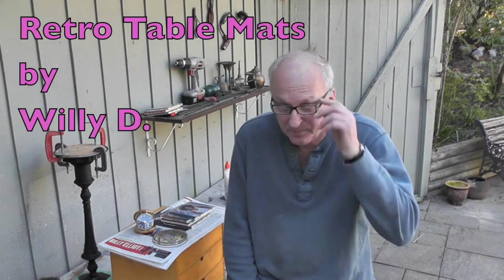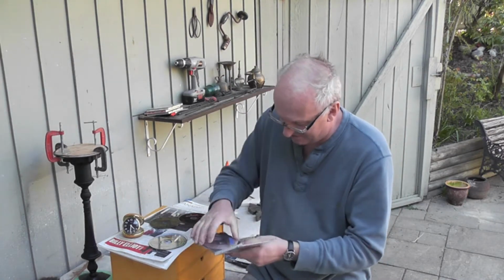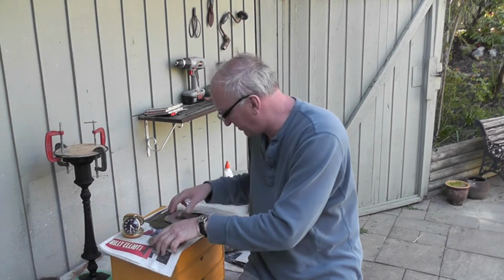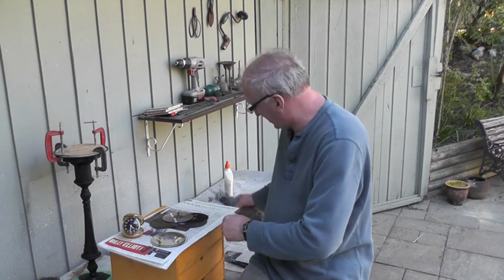Make Your Own Table Mats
Watch over 200 videos on my Youtube Channel: Willy Dahm How to make mats from CD's from thrift stores or the ones laying around your house. I show you  my craft table mats and how to make your own. I recycled some old table mats into really nice new ones and they are great to give away as gifts.
If you would like notification of my latest video click on the bell icon.
Thanks Willy